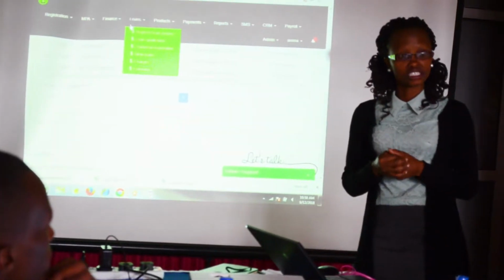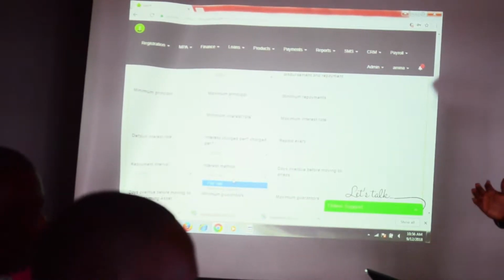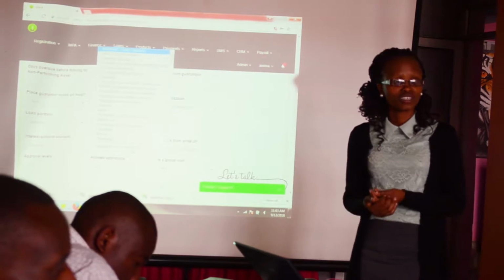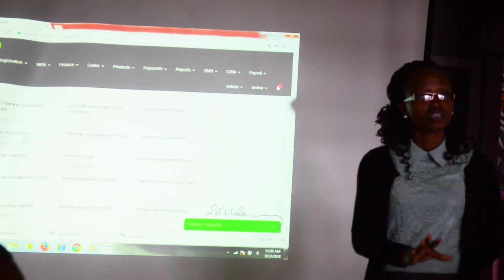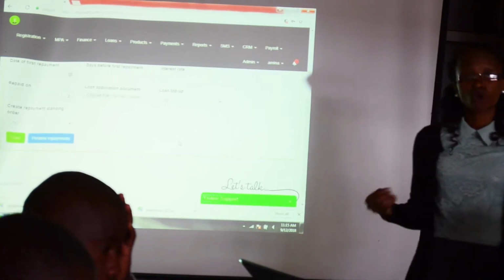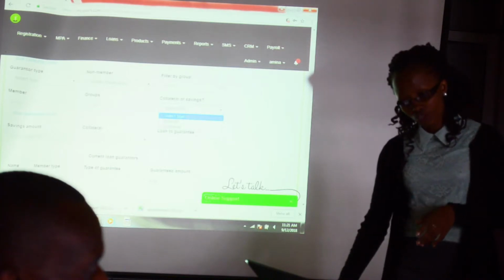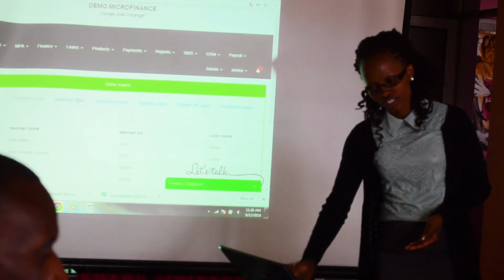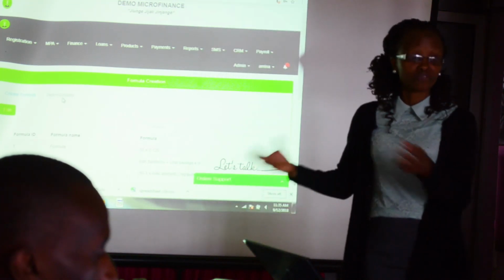Loans Module Presentation on Jisort Sacco Management System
Beth took us through the loans module during the training session and tackle some of the common questions.